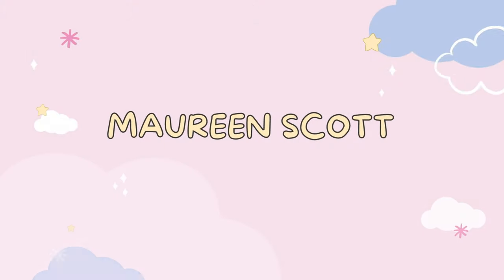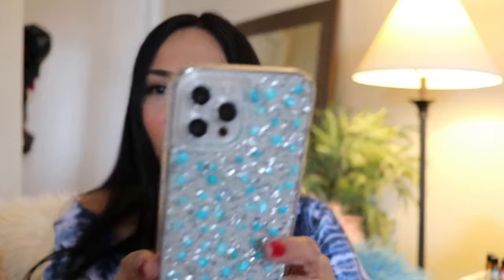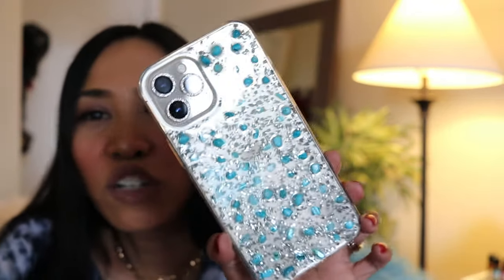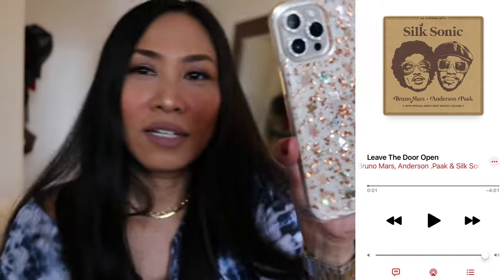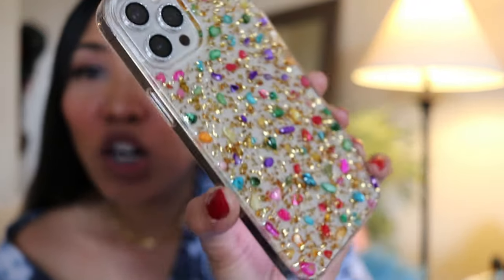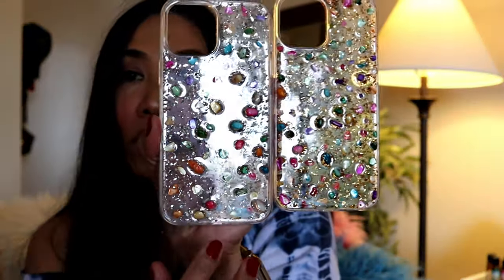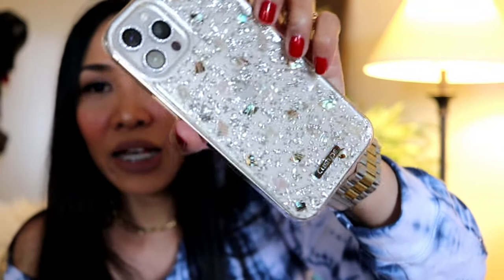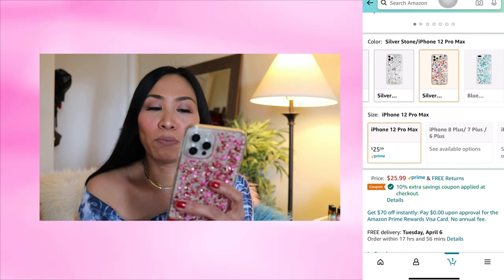🐣 CUSTYPE Iphone 12 Pro Max Sparkle Cases| Maureen Scott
Hey guys, finally we have another iphone case unboxing.
I hope you all are having a good easter. Love you all Xoxo.

Links:
Blue Stone
Rose Gold Shell
Gold Stone
Red Stone
Gold Shell
Silver Stone
Silver Shell